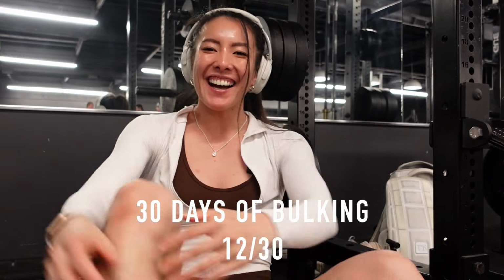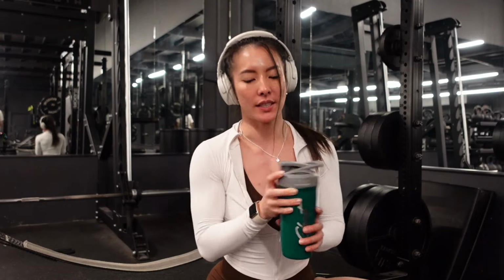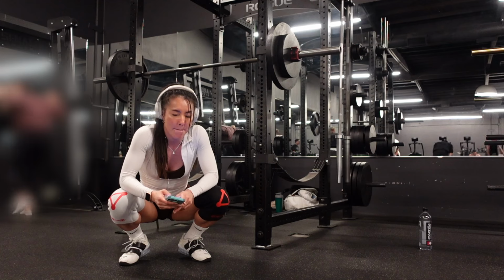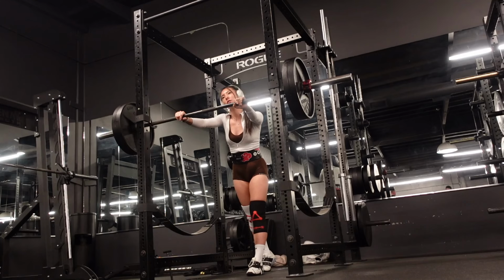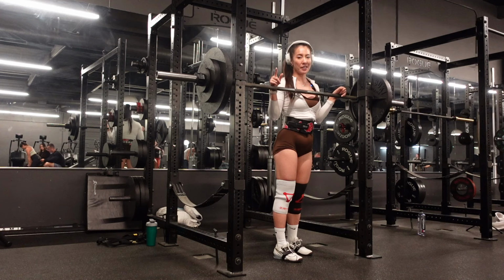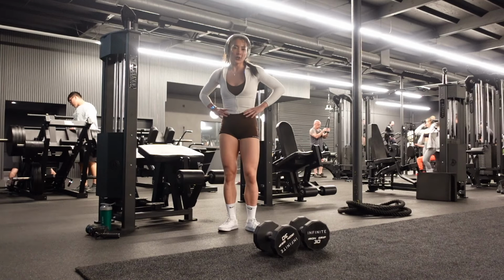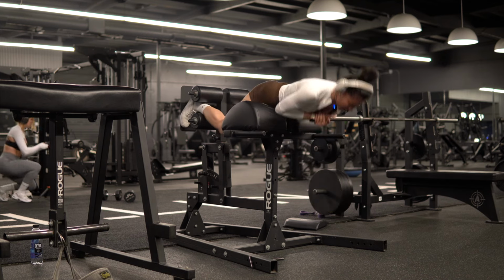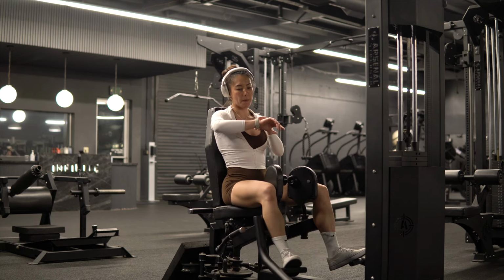DAY 12: GYM WITH ME VOLUME/BULK SERIES - QUADS/ADDUCTORS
WELCOME TO DAY 12 OF THE VOLUME/BULK SERIES!

Follow along and join my workouts leading up to my powerlifting prep starting mid February 2024!

This workout is focused on - quads and adductors!

This bulk/volume series will be in a follow-along style meaning I will  take you step-by-step through each workout in detail!

I rest for 90 seconds-2 minutes between each set!

Warm up:
Cardio for 5-10 minutes
Dynamic stretches
McGill’s Big Three

Full workout:
Back squats
Bulgarian Split Squats
Curtsy Lunges
GHR
Adductors

OUTFITS FROM THIS VIDEO:

FULL FIT DETAILS:

-YoungLA Curve Jacket (code AMY)
- YoungLA seamless bodysuit (code AMY)

LIFTING BELT/KNEE SLEEVES: Village Hidden in Iron

Amazon Storefront↓

SIZING
-small tops
-small bottoms

Questions or comments? Leave them down below and I will respond!